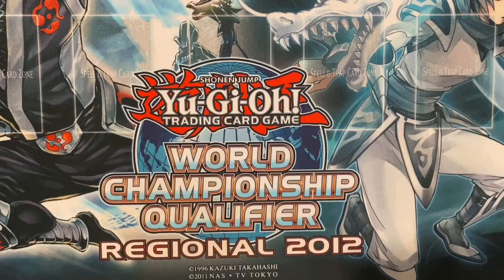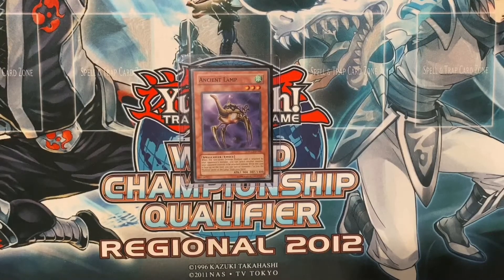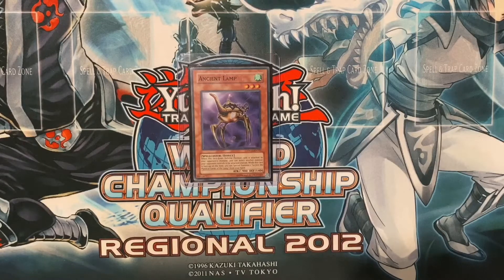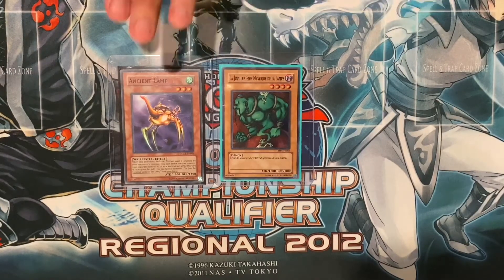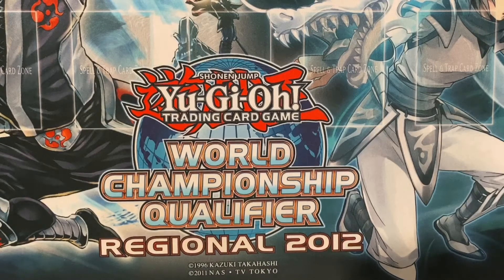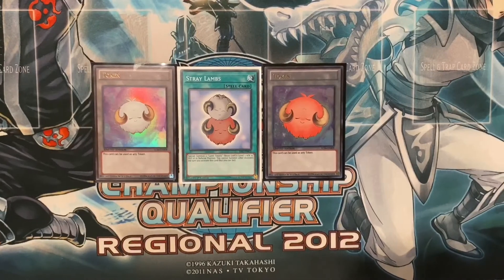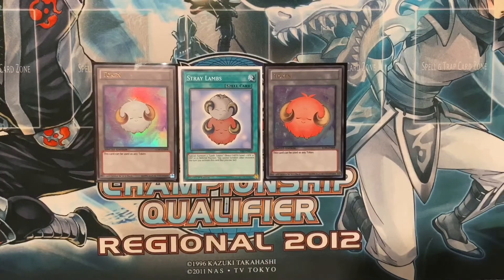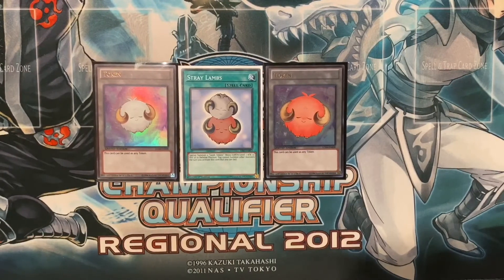Gotta Go Fest Ep. 3 (Lambs & Lämps)